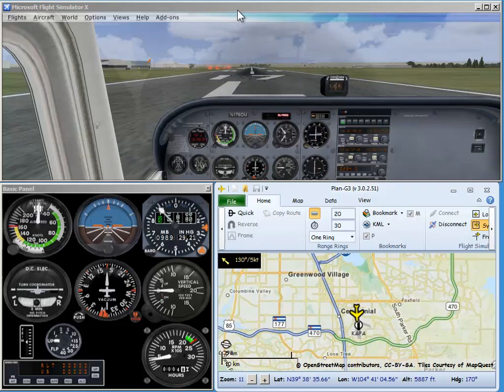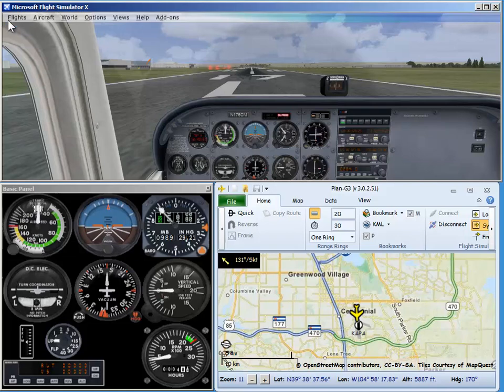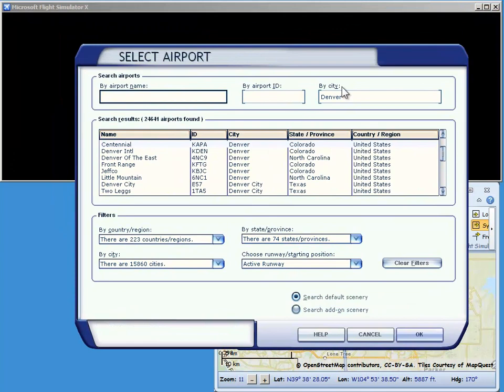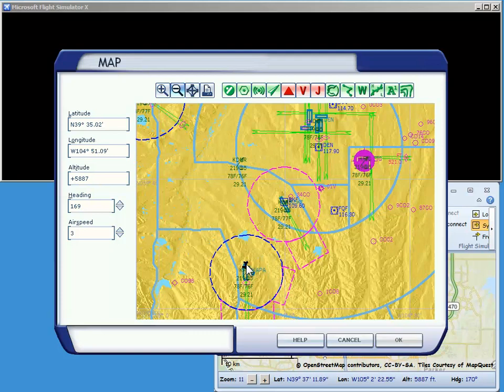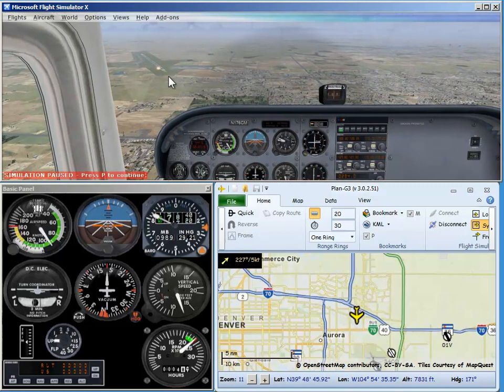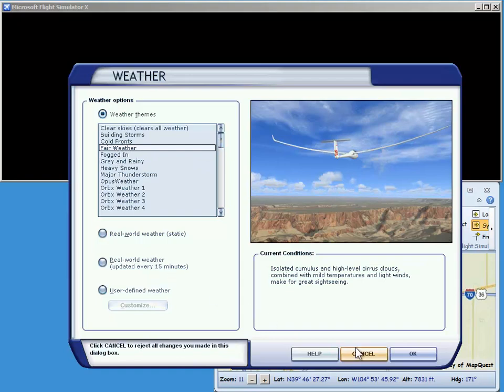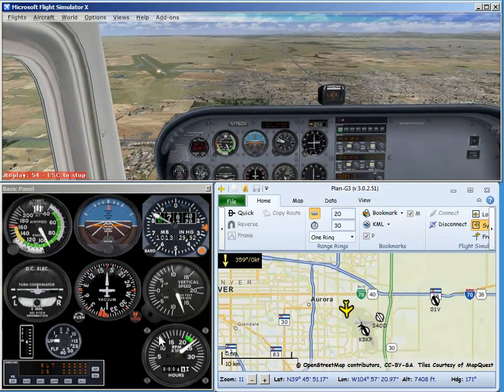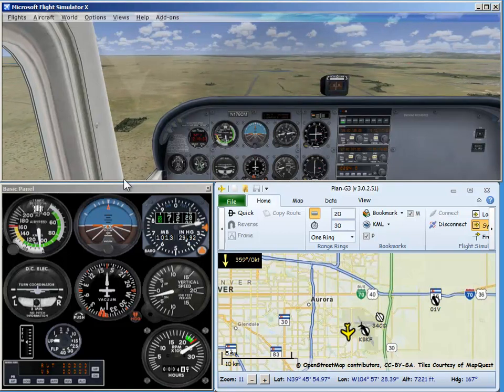3.0 Optional Features in Microsoft Flight Simulator